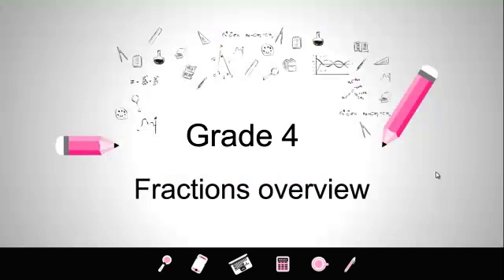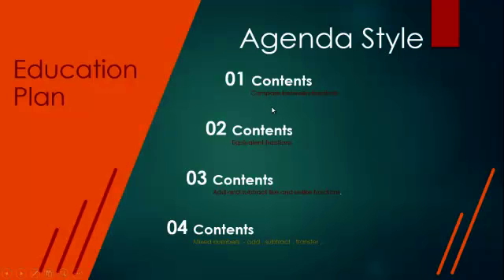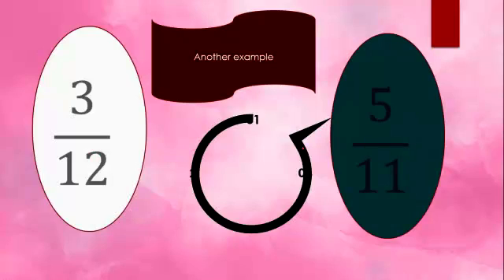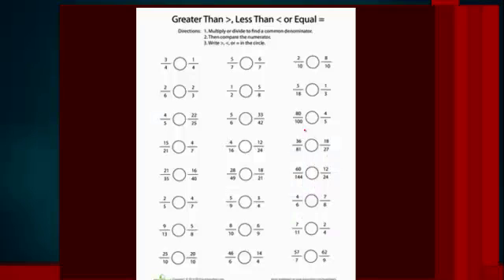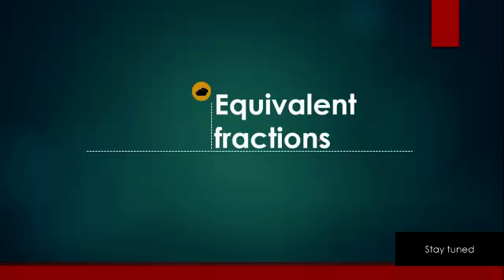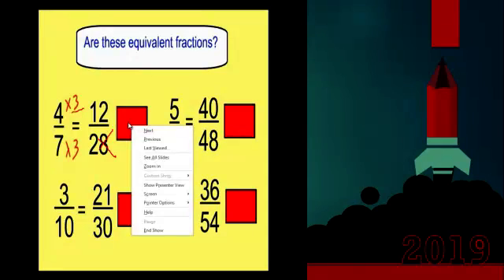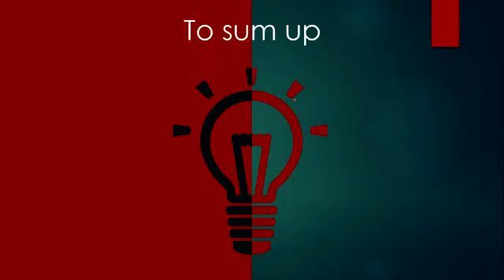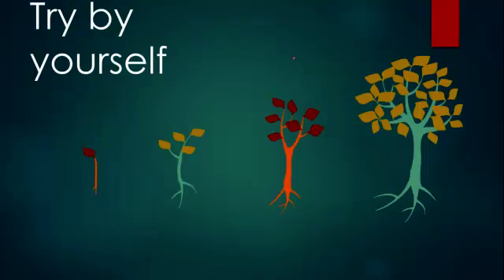Al Waha American Math G4 L2